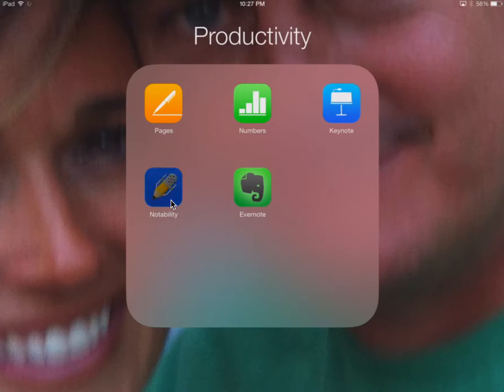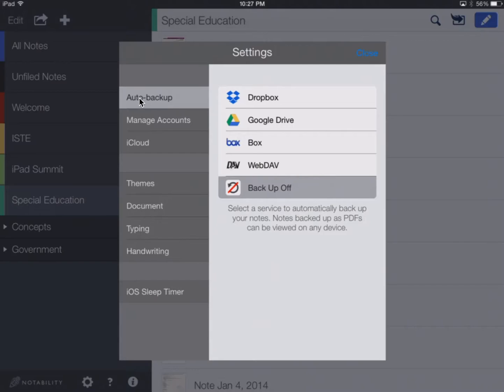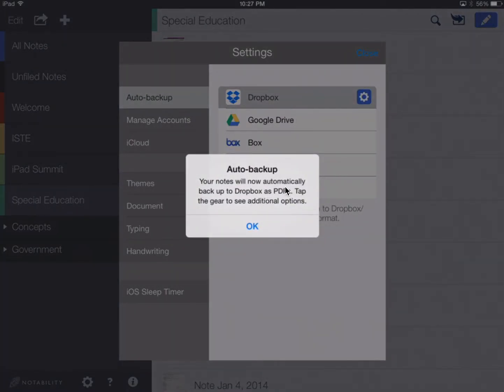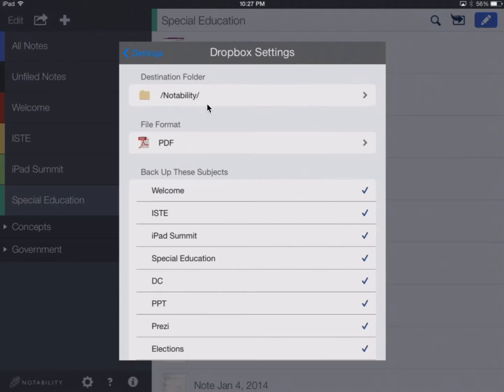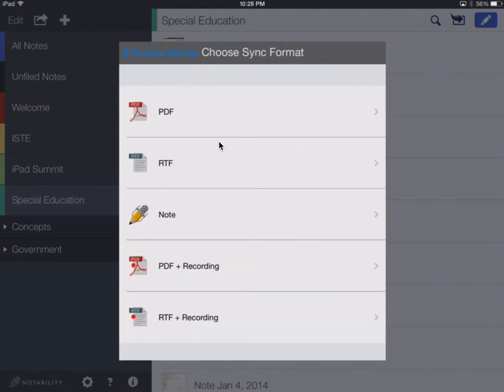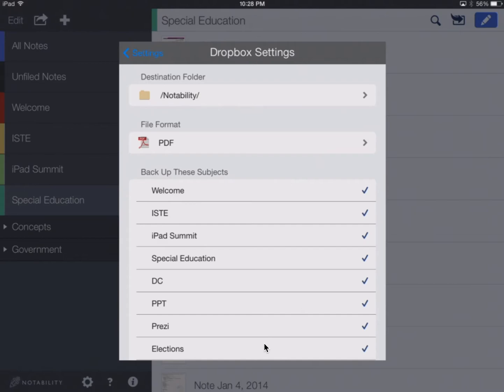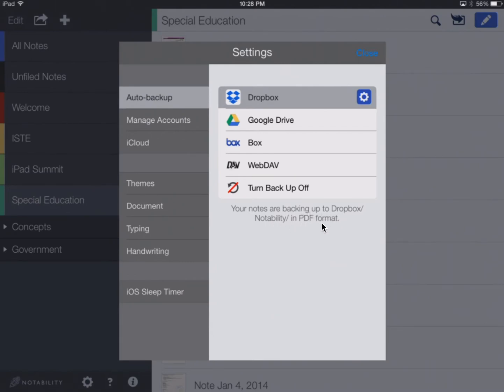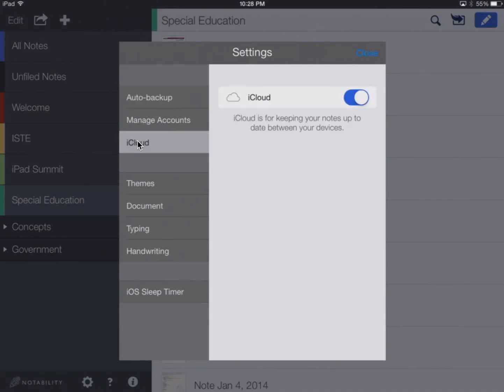Backup Notability Files to iCloud and Dropbox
Sync Notability files to iCloud and setup auto-backup to Dropbox